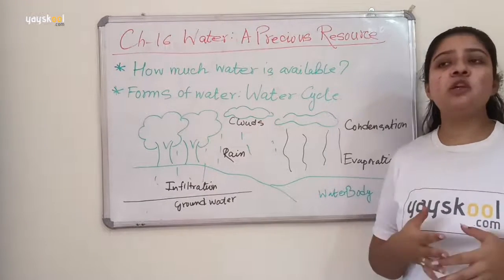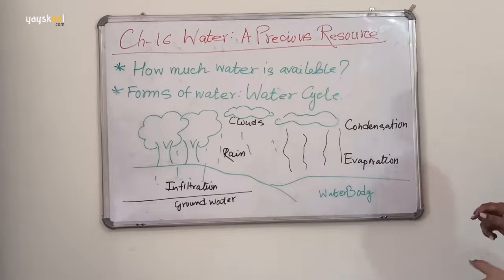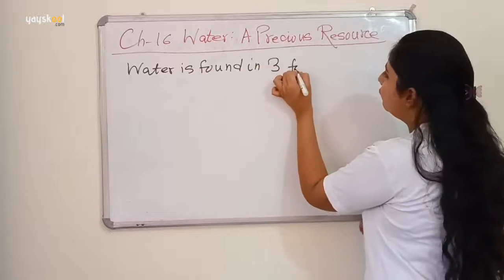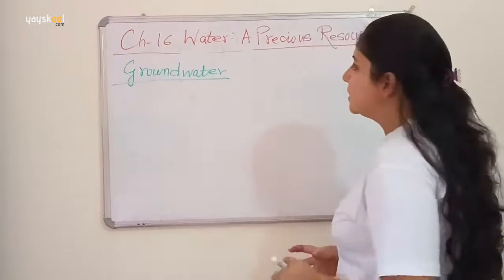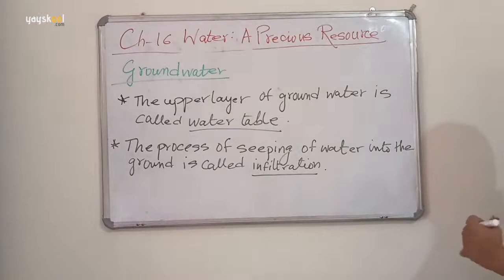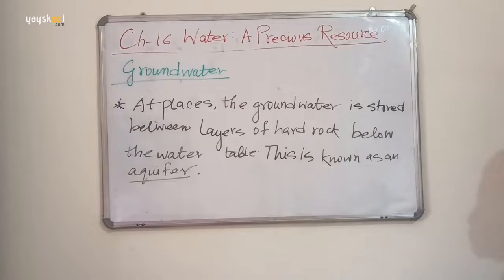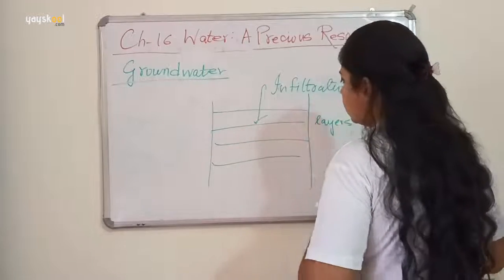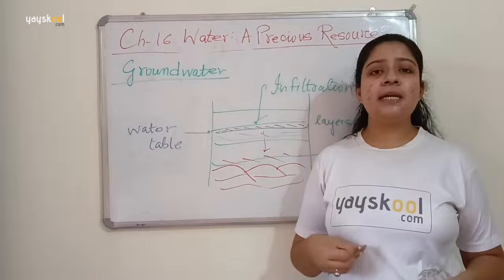Water: A Precious Resource - Part 1 | Science Class - By Neha Ghosh | Yayskool